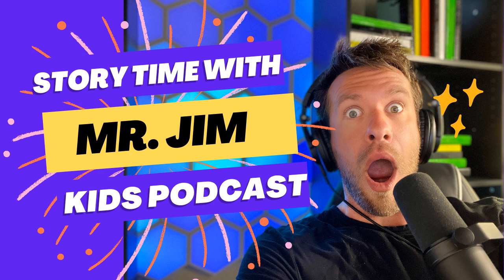Kids Animal Stories - Carl the Red-Eyed Tree Frog |Part 1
Parents! Listen to this podcast, audiobooks and more on Storybutton, without your kids needing to use a screened device or your phone. Listen with no fees or subscriptions.

Created and Written by Jim Jacob, Luke Bowman, Chelsea Bowman